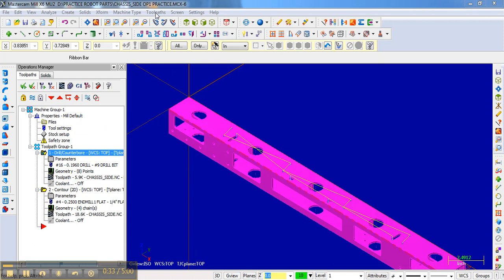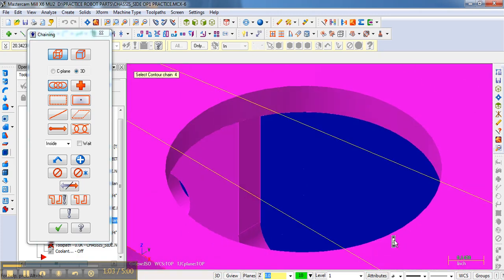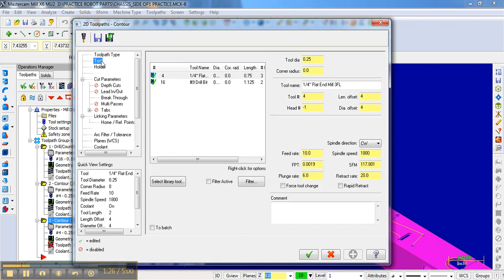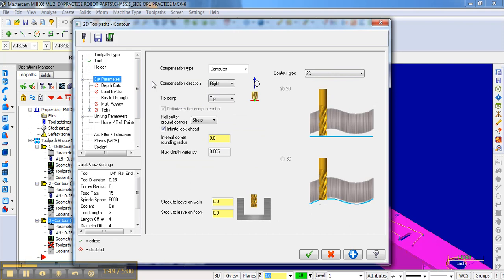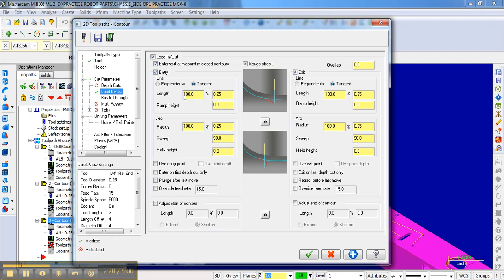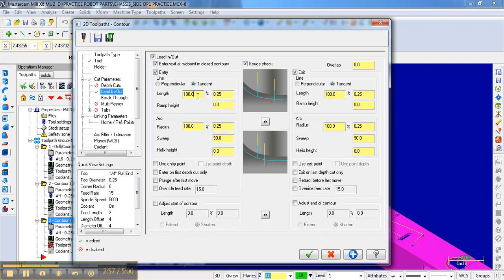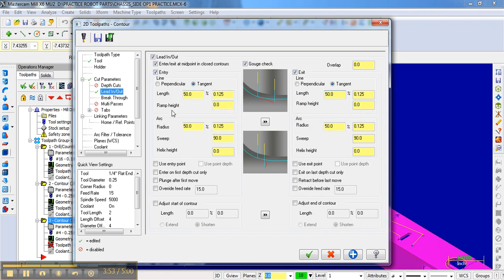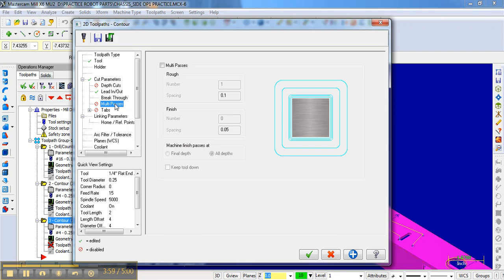mastercam basic milling lesson 12 lead ins outs and finish passes